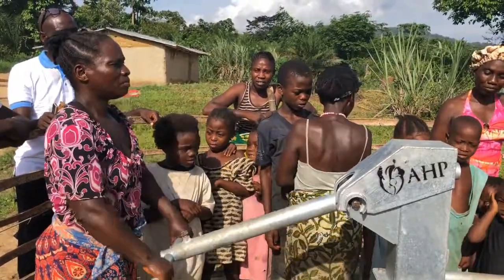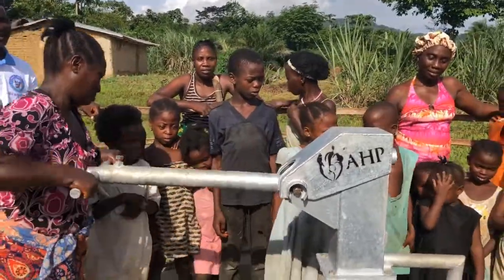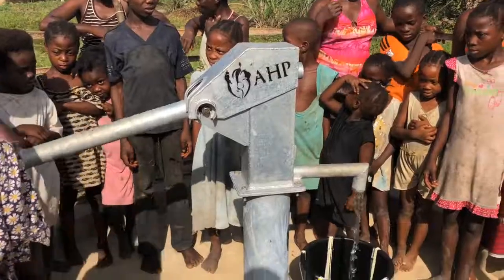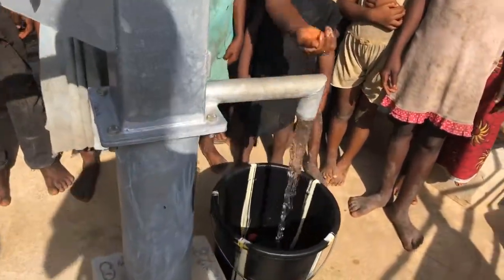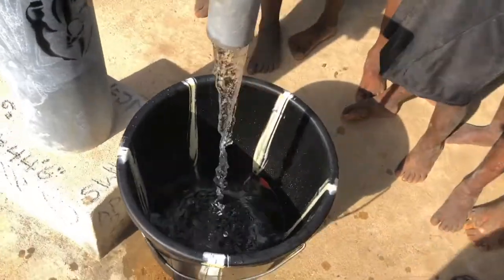Bombo Town Village Water Project, Bong Mines, Liberia 2019 by Plant Therapy - Success!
Plant Therapy sponsored another village water project with Africa Heartwood Project, this time in a BOMBO, Bong mines, Liberia. This safe drinking water borehole water well with an AfriDev hand pump was installed in 2019 dry season.